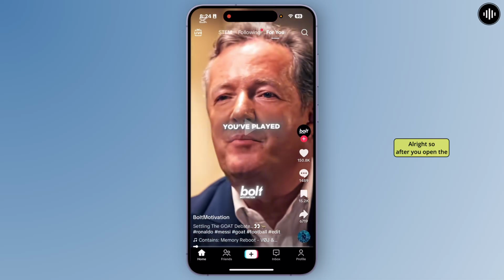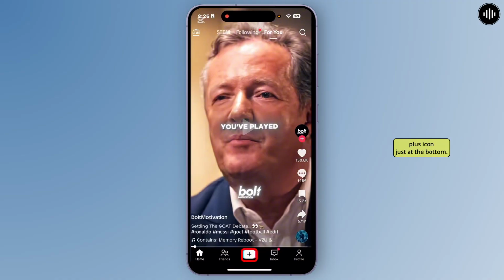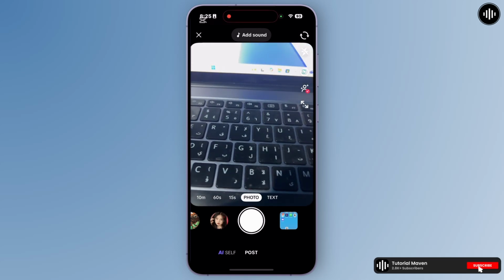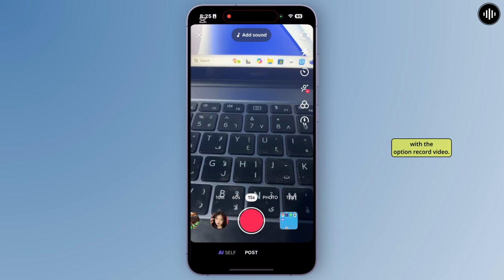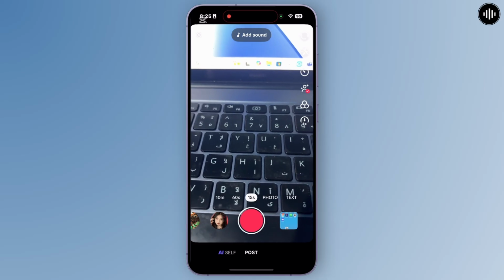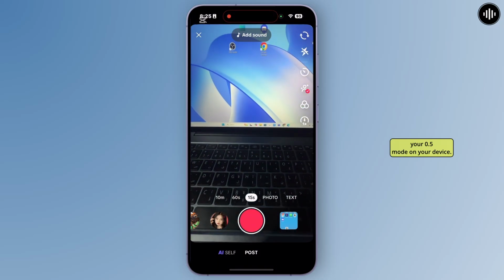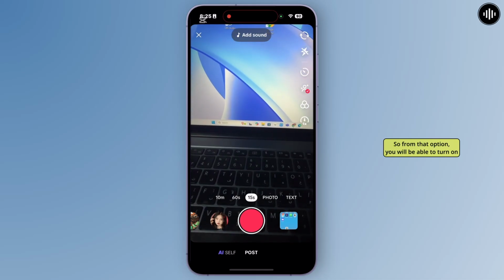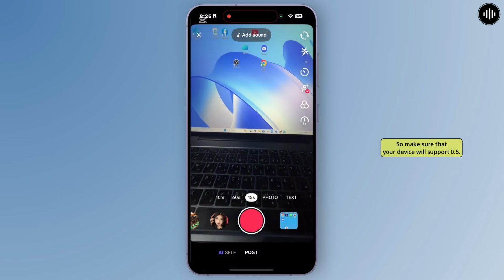How To Create 0.5 On TikTok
Want to create 0.5x speed videos on TikTok? This video will guide you through the steps to adjust the speed of your TikTok video to 0.5x quickly and easily. Whether you're asking, "How do I create 0.5x speed on TikTok?" or need help with the editing tools, this tutorial has you covered. Learn how to adjust your video speed for that perfect slow-motion effect on TikTok. Watch now to see how you can create 0.5x speed videos on TikTok today!

Timestamps:
00:00 How to Create 0.5 on TikTok
00:06 How Do I Create 0.5x Speed on TikTok?